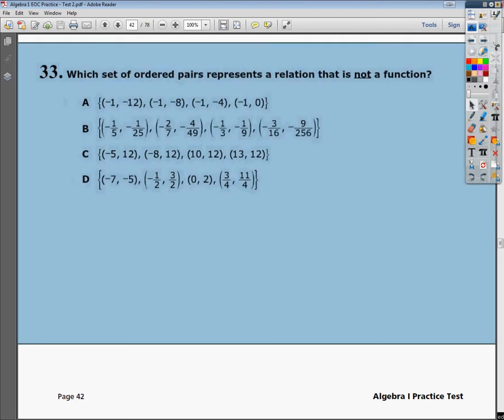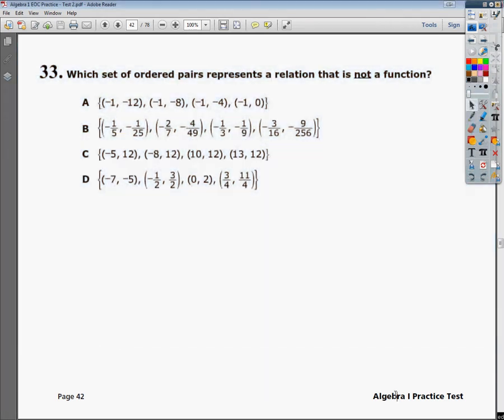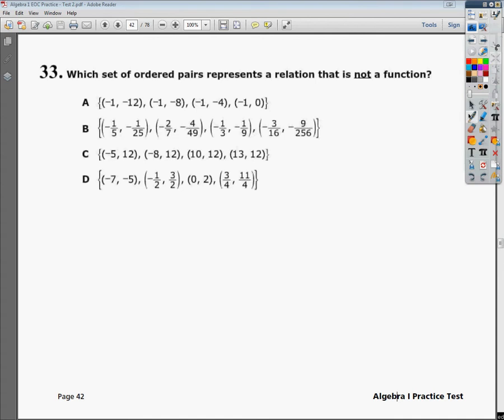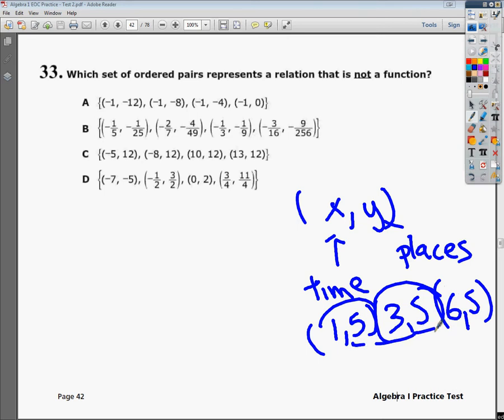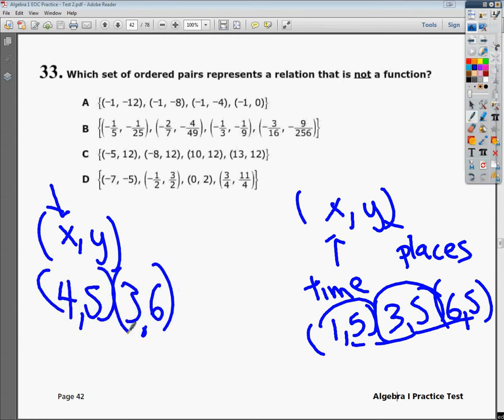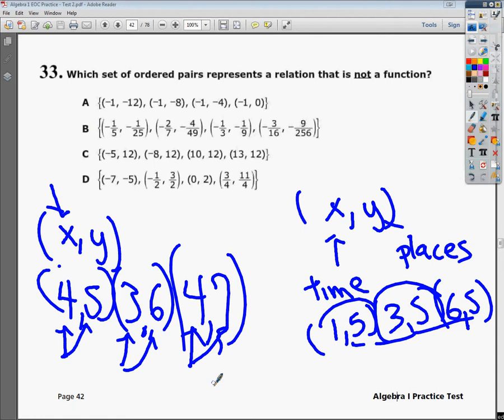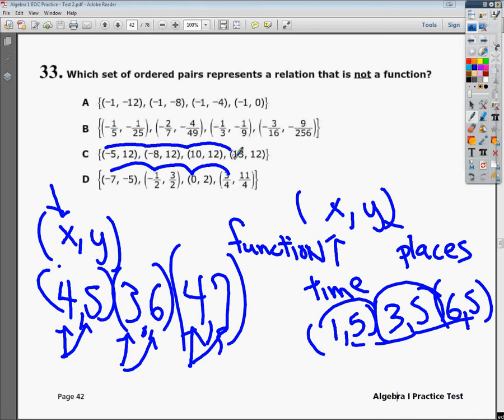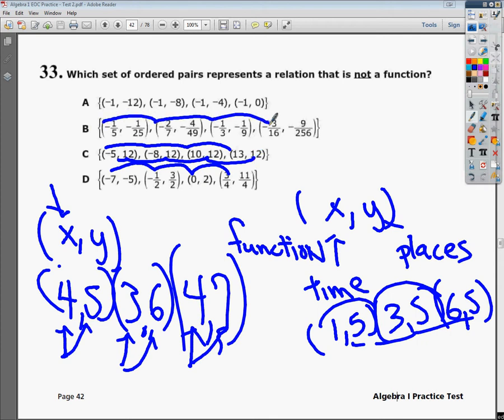Question 33 - Practice Test 2 - Tennessee EOC Algebra 1 Practice Test